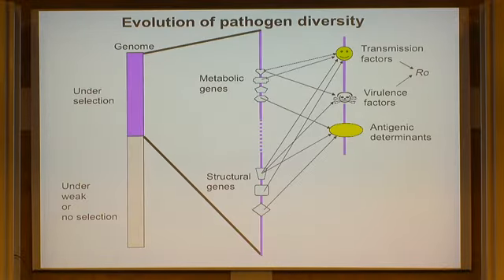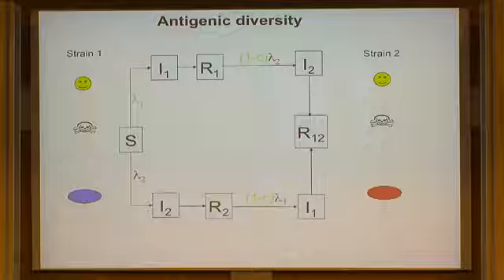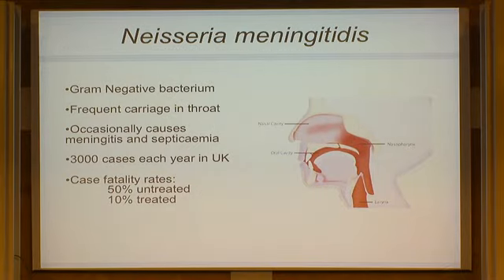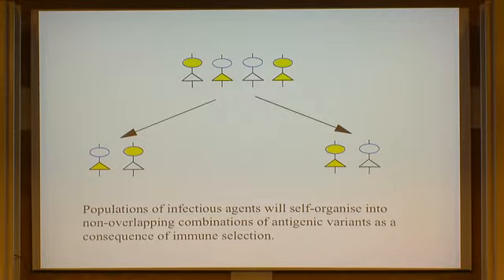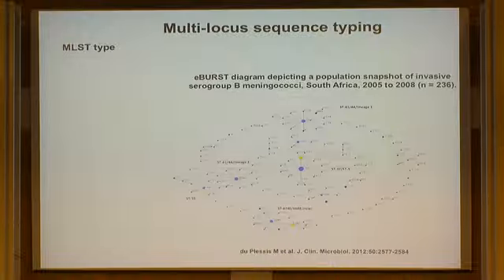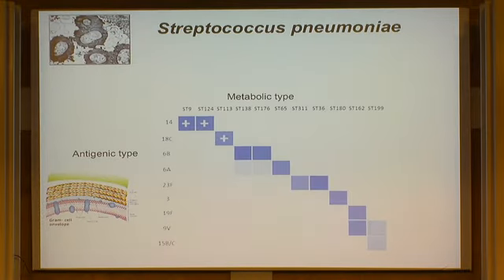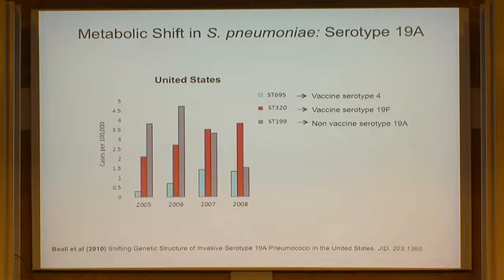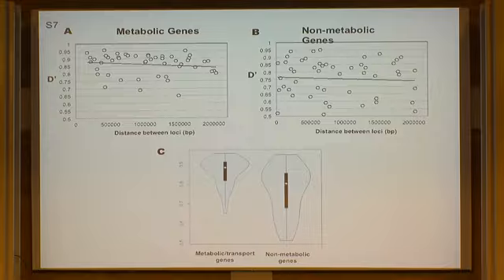Sunetra Gupta | The role of immune selection on the population structure of metabolic genes in pat..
Title: The role of immune selection on the population structure of metabolic genes in pathogenic bacteria
Speaker: Sunetra Gupta (University of Oxford)
Date: 25th Nov 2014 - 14:00 to 15:00